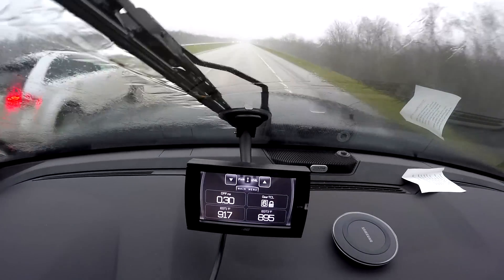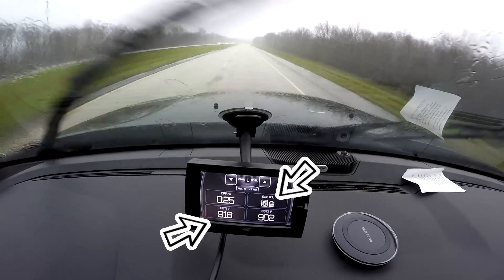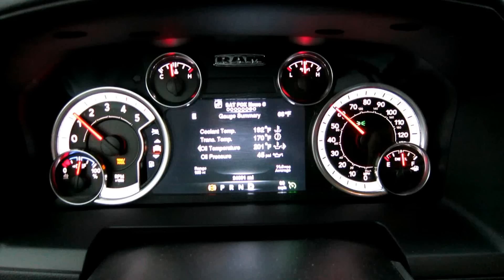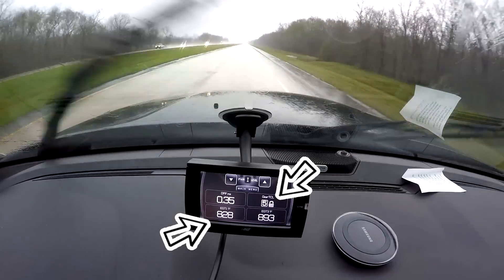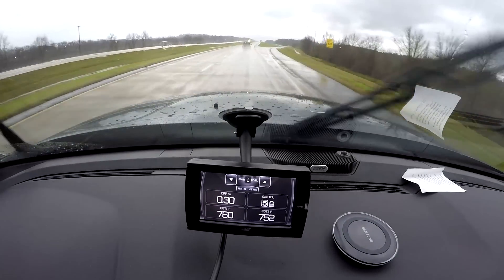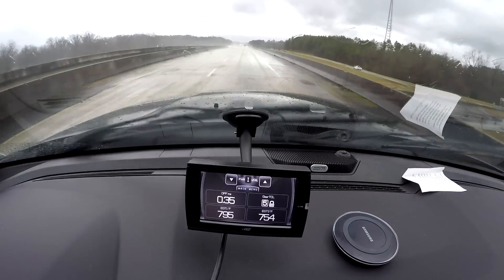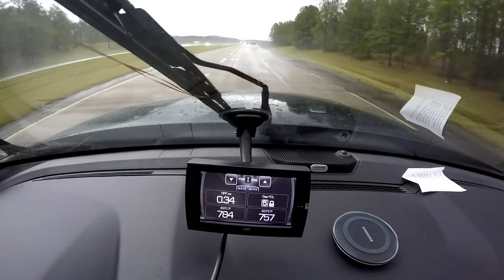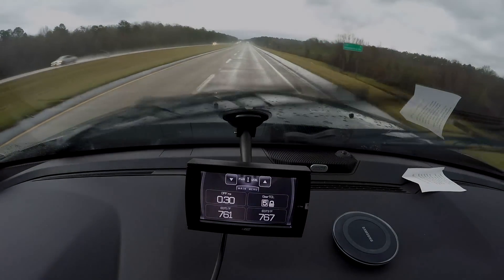RAM 6.7 Cummins - EGT vs RPM - Lugging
Watch what happens when you begin to lug a diesel.  Keeping RPM in the "Sweet Spot" will save your engine.  See the effects of low RPM under load.  Lugging a diesel is very destructive.